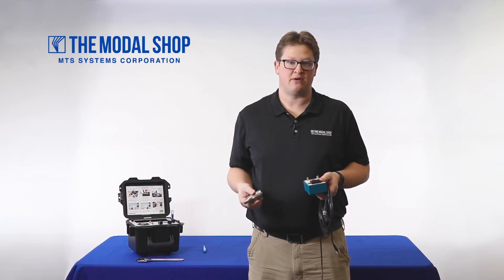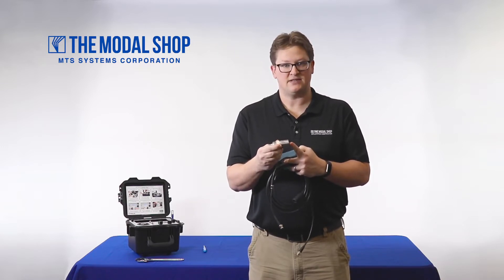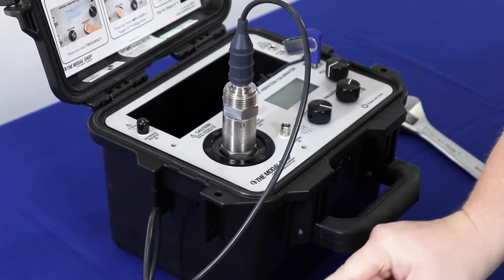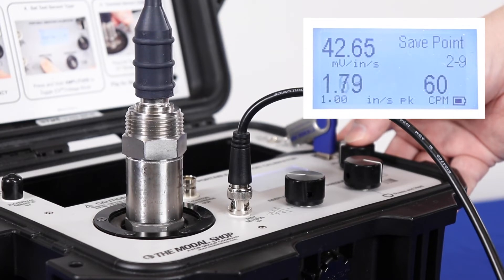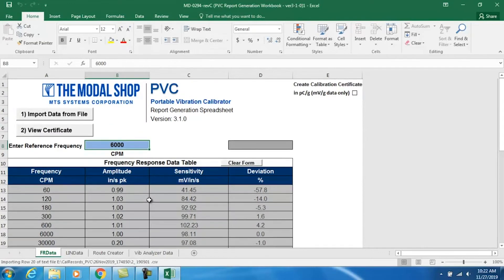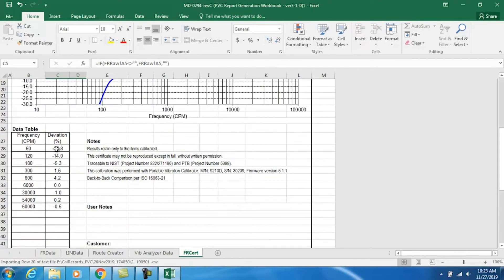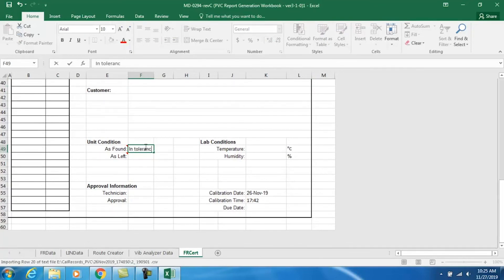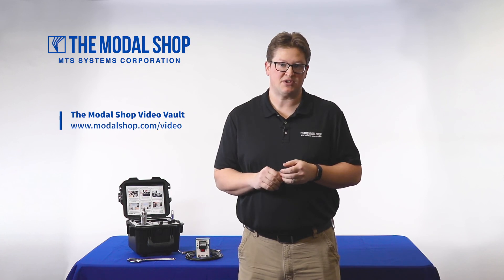Low Frequency Calibration of Bently Nevada 190501 Velomitor CT Sensor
Are 190501 Velomitor CT* transducers protecting fans, cooling towers, or pumps in your facility? Bring a Model 9210D Low-Frequency Portable Vibration Calibrator right to the site of your sensors and run vibration testing in place.  The 9210D is the only portable vibration calibrator available that can test the entire vibration monitoring system at the running speed of the pump or fan. Test at speeds as low as 42 CPM. Create calibration certificates and loop check the system at actual running speed of the equipment being protected to ensure alerts and alarms are working as expected, all with easy-to-run pre-programmed tests.